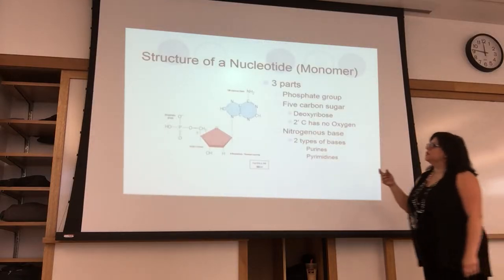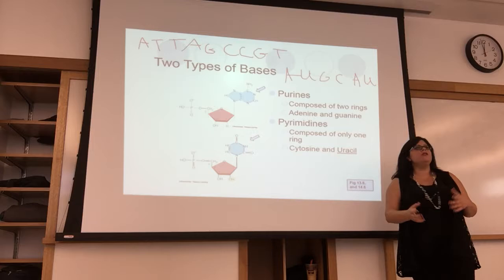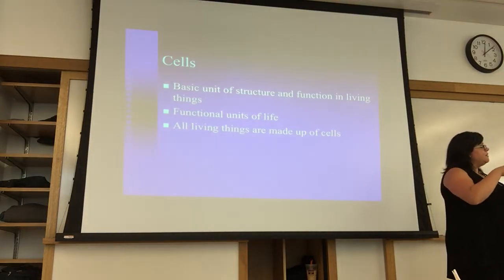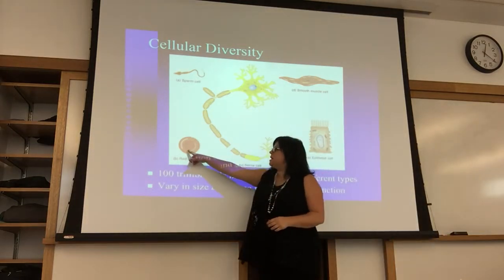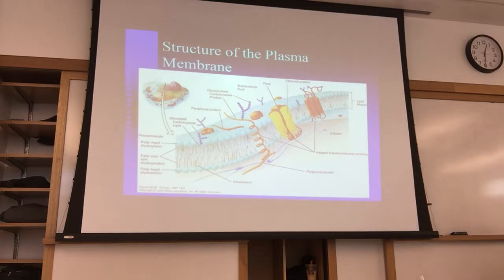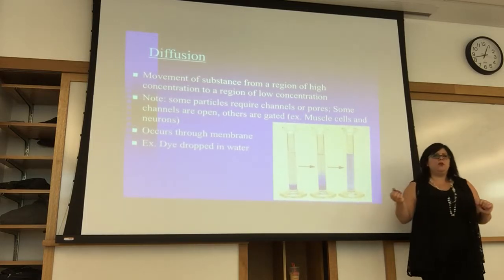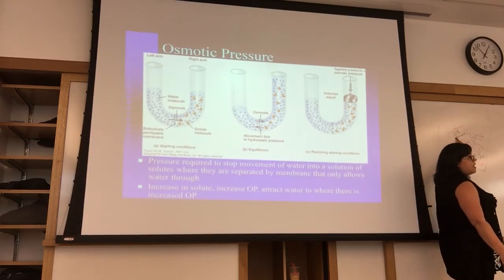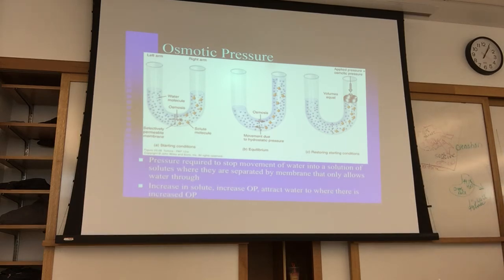A&P Chapter 2 Part 4/ Beginning of chapter 3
A&P 1 Ms. Brown Tue/Thr 11:30-2:20